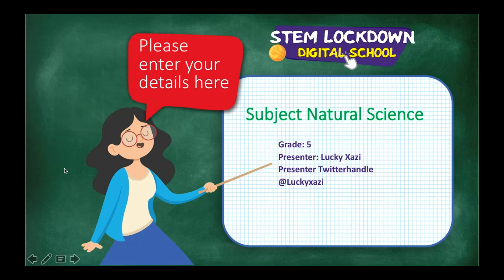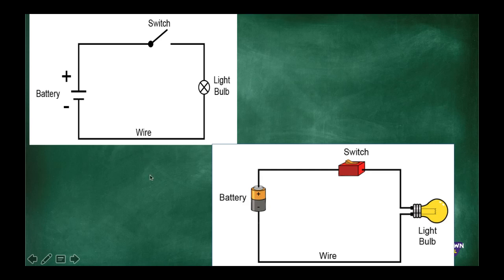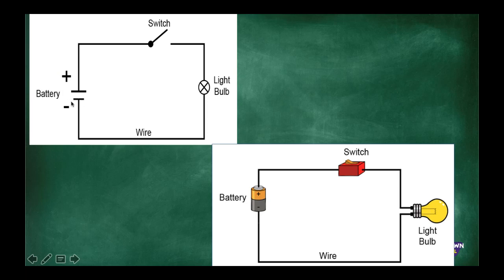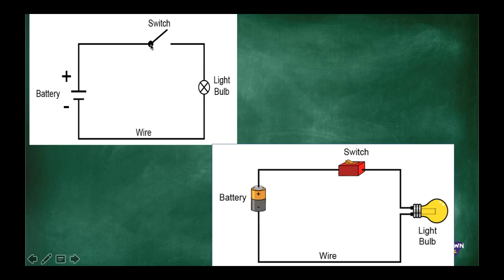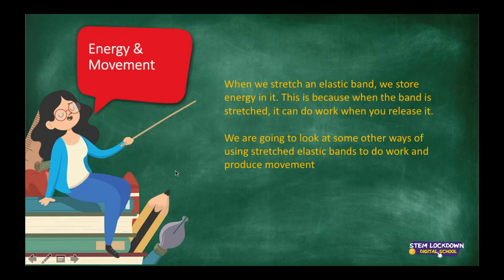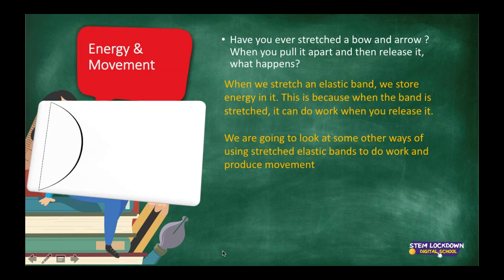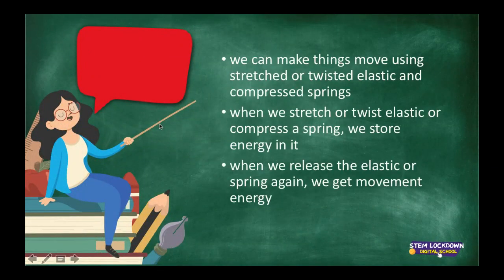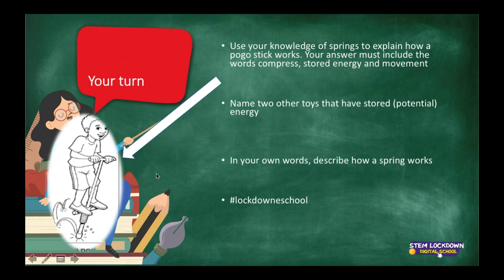Grade 5 Natural Science 23 April 2020